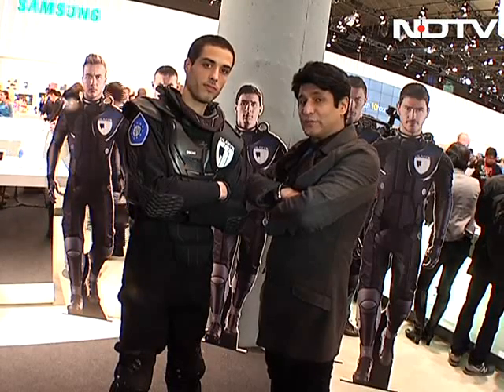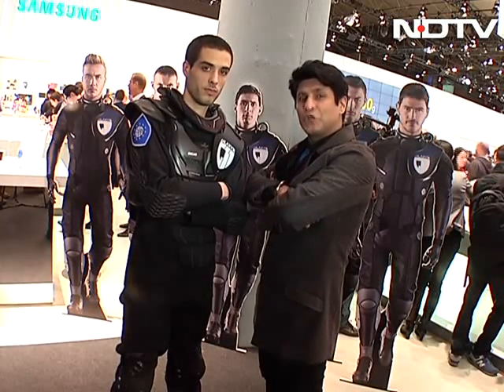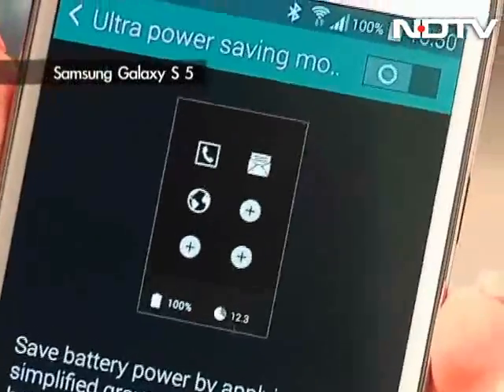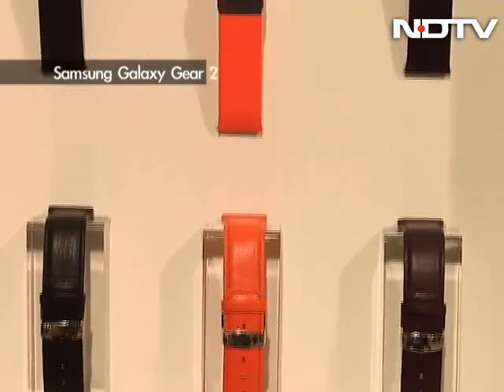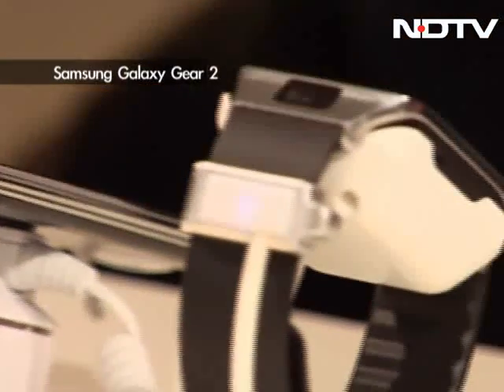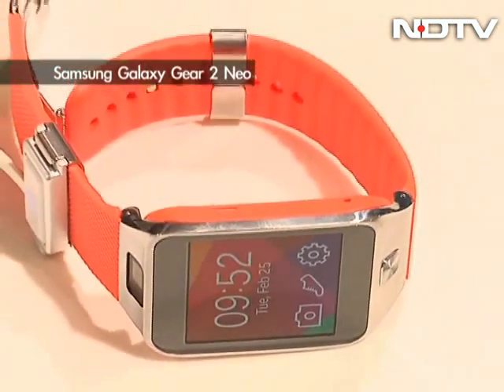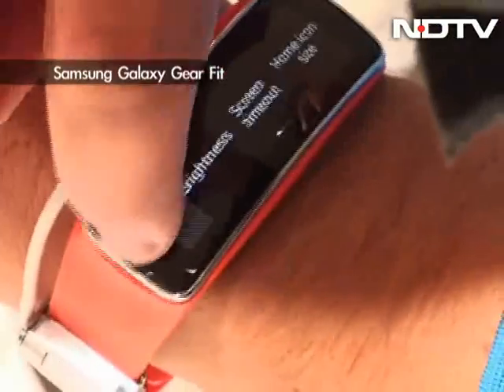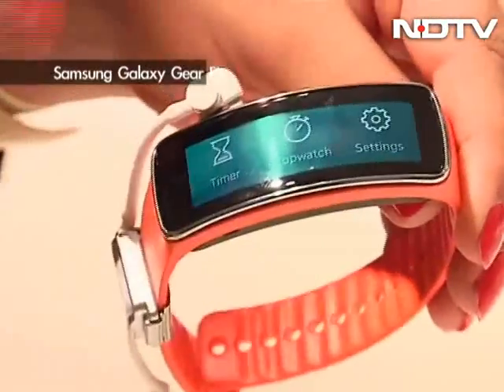Gadget Guru at MWC 2014: Samsung Galaxy S5, Galaxy Gear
Gadget Guru checks out the Samsung Galaxy S5 which was launched at the Mobile World Congress 2014. We check out the technical specifications and features of the latest offering from the Galaxy stables by Samsung. In addition we also check out the new Galaxy Gear launched by Samsung running the Tizen OS.